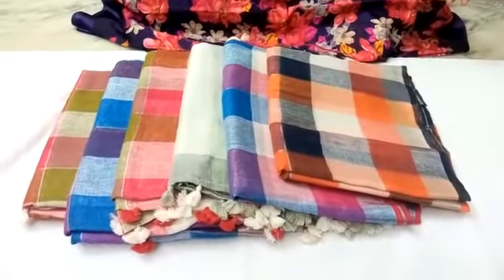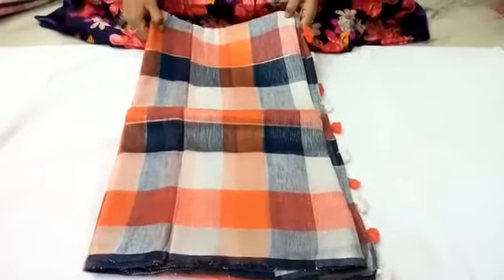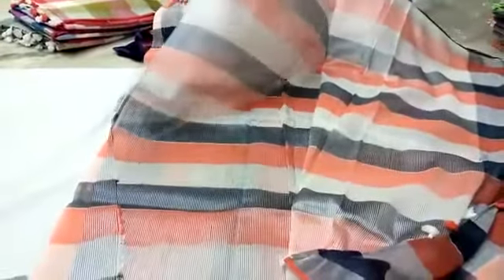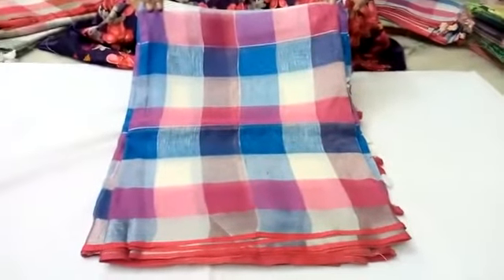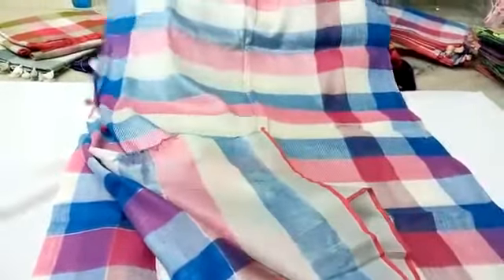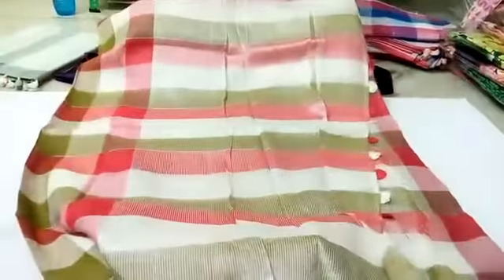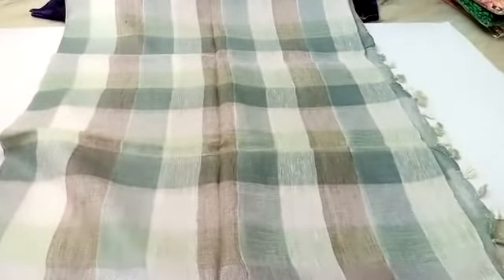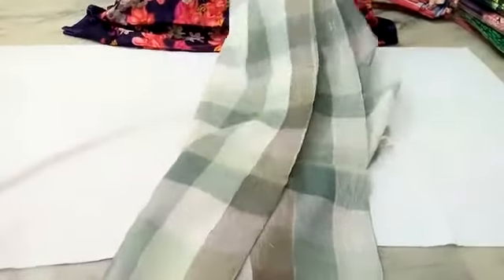🌻Lenin sarees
Lenin sarees with checks.